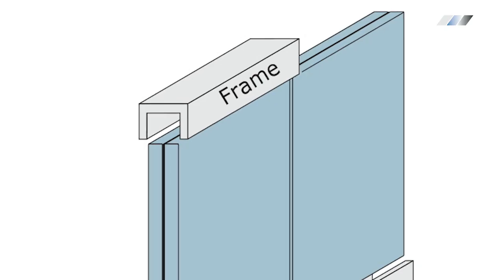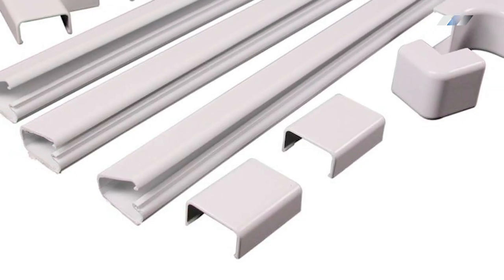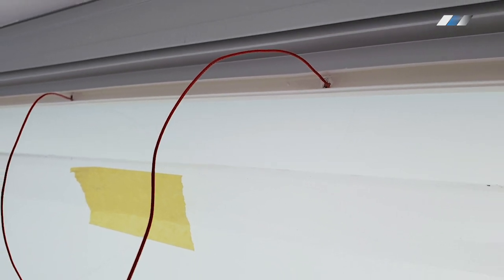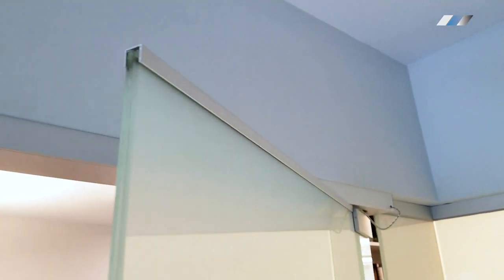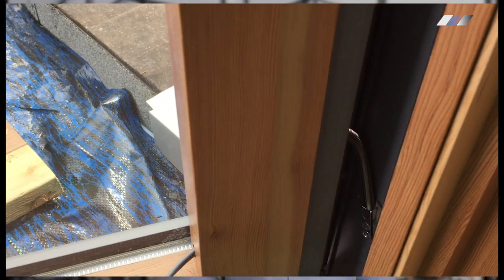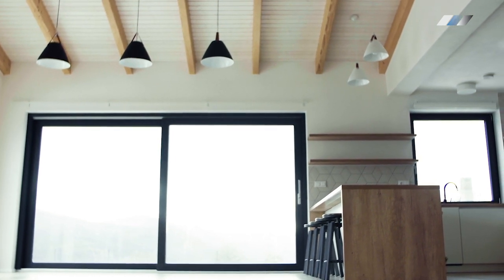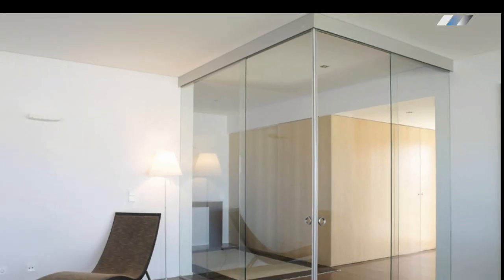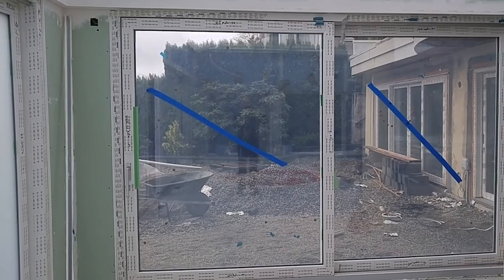How To Wire Smart Glass and Film- Smart Glass 101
Watch this video now to find out how to wire smart glass and film on a variety of glass surfaces, including sliding doors, retractable glass walls and windows that open and shut.

Switchable glass and film are amazing products that go from clear to frosted when powered on and off, providing privacy on demand. Wiring smart film and glass is easy, with the proper supplies and instructions. At Smart Glass Country, we are always coming up with innovative and discreet ways to wire our smart glass products.

Contents:

0:00 How To Connect & Hide The Wires
0:20 Fixed Glass Walls
0:50 L-Shape Channels
1:10 Race Channels
1:50 Glass Stops For Wooden Window Frames
2:03 Wiring For Frameless Glass Doors
2:28 Smart Glass Inside Of The Frame
3:15 Wiring For Frameless Sliding Doors
4:01 Framed Sliding Doors
4:34 Wiring On Mullions